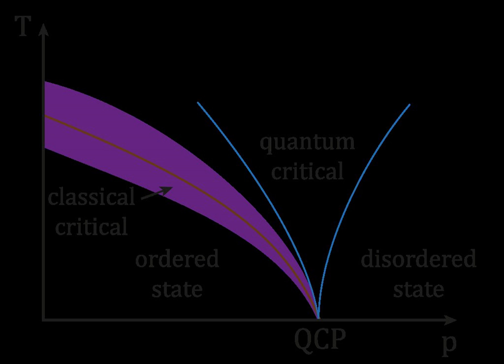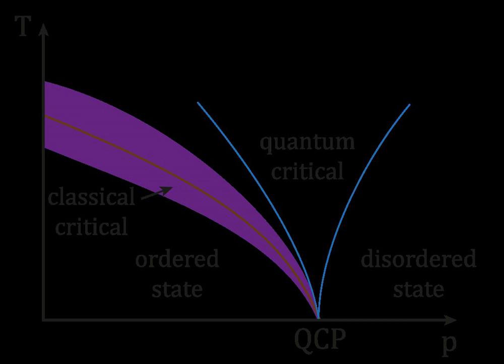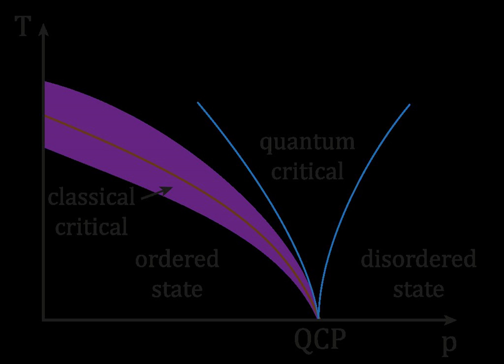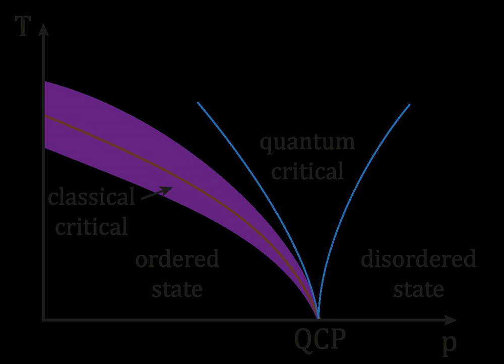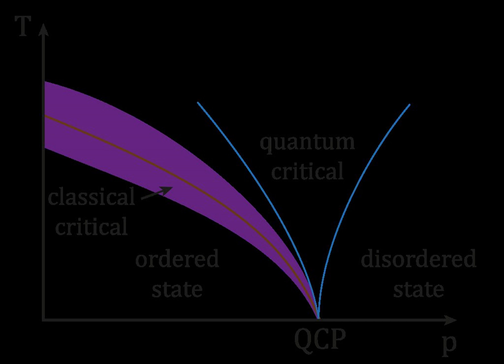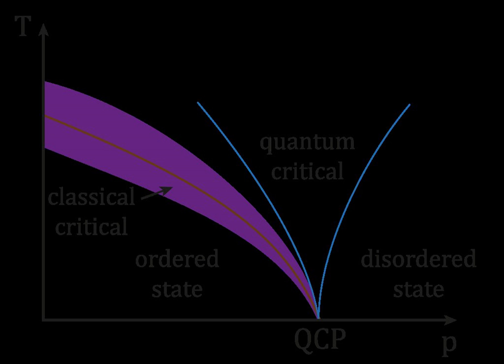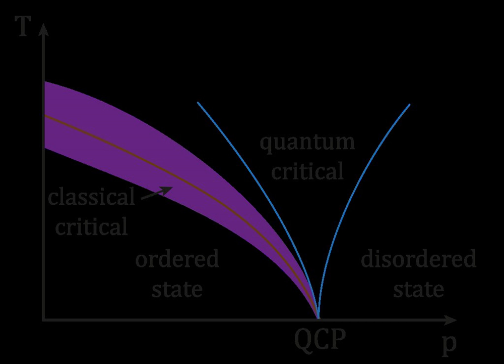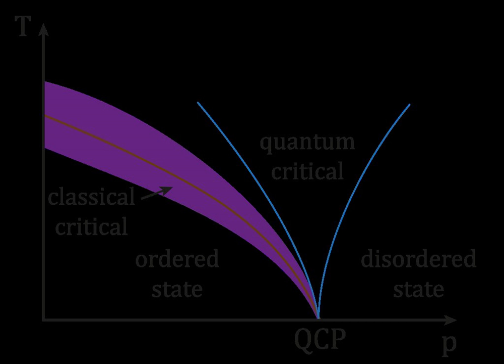Mesoscience | Wikipedia audio article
00:03:15 1 Quantum confinement effects
00:06:03 2 Interference effects
00:06:58 3 Time-resolved mesoscopic dynamics

- Socrates

SUMMARY
Disambiguation: This page refers to the sub-discipline of condensed matter physics, not the branch of mesoscale meteorology concerned with the study of weather systems smaller than synoptic scale systems.Mesoscopic physics is a subdiscipline of condensed matter physics that deals with materials of an intermediate length. The scale of these materials can be described as being between the nanoscale size of a quantity of atoms (such as a molecule) and of materials measuring micrometres. The lower limit can also be defined as being the size of individual atoms. At the micrometre level are bulk materials. Both mesoscopic and macroscopic objects contain a large number of atoms. Whereas average properties derived from its constituent materials describe macroscopic objects, as they usually obey the laws of classical mechanics, a mesoscopic object, by contrast, is affected by fluctuations around the average, and is subject to quantum mechanics.In other words, a macroscopic device, when scaled down to a meso-size, starts revealing quantum mechanical properties. For example, at the macroscopic level the conductance of a wire increases continuously with its diameter. However, at the mesoscopic level, the wire's conductance is quantized: the increases occur in discrete, or individual, whole steps. During research, mesoscopic devices are constructed, measured and observed experimentally and theoretically in order to advance understanding of the physics of insulators, semiconductors, metals and superconductors. The applied science of mesoscopic physics deals with the potential of building nanodevices.
Mesoscopic physics also addresses fundamental practical problems which occur when a macroscopic object is miniaturized, as with the miniaturization of transistors in semiconductor electronics. The physical properties of materials change as their size approaches the nanoscale, where the percentage of atoms at the surface of the material becomes significant. For bulk materials larger than one micrometre, the percentage of atoms at the surface is insignificant in relation to the number of atoms in the entire material. The subdiscipline has dealt primarily with artificial structures of metal or semiconducting material which have been fabricated by the techniques employed for producing microelectronic circuits.There is no rigid definition for mesoscopic physics but the systems studied are normally in the range of 100 nm (the size of a typical virus) to 1 000 nm (the size of a typical bacterium): 100 nanometers is the approximate upper limit for a nanoparticle. Thus, mesoscopic physics has a close connection to the fields of nanofabrication and nanotechnology. Devices used in nanotechnology are examples of mesoscopic systems. Three categories of new phenomena in such systems are interference effects, quantum confinement effects and charging effects.